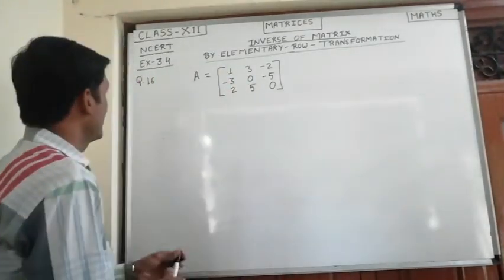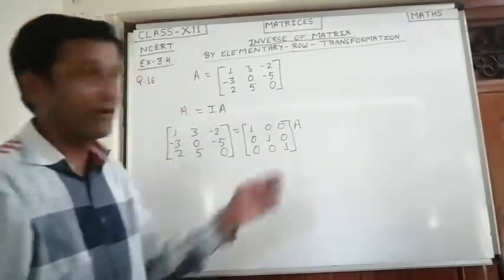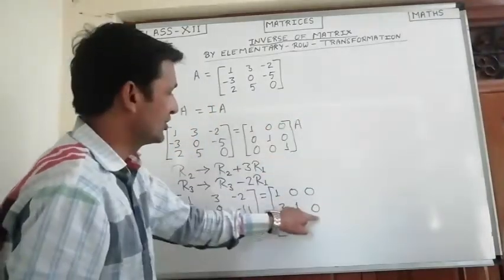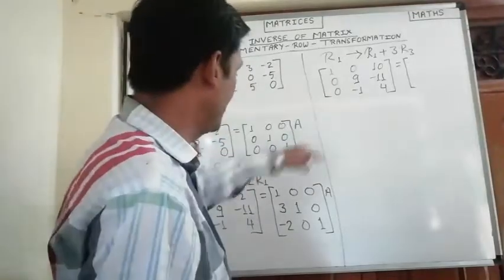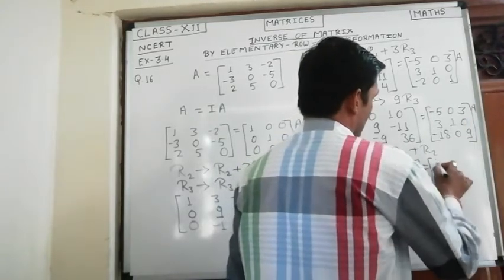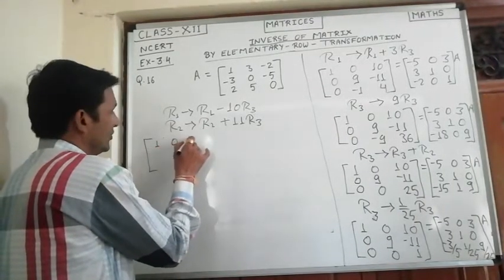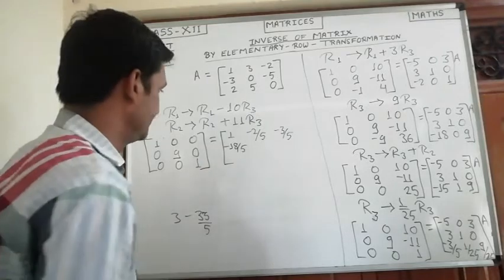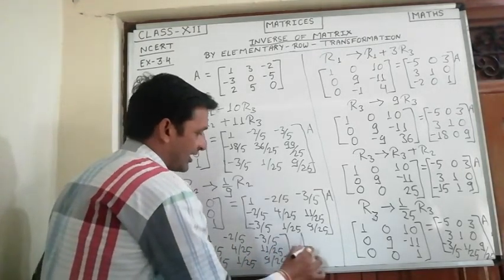Class12th NCERT Maths ElementaryRowTransformation EX3.4 Q16 2nd RakeshYadavSir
Chapter 3 (Matrices) Ex-3.4 Q. 16 Elementary row transformation